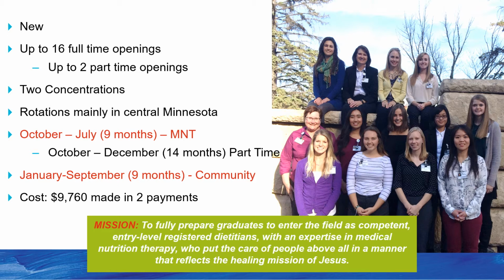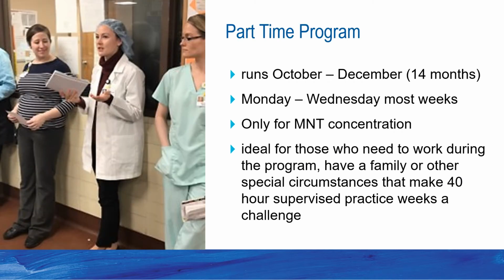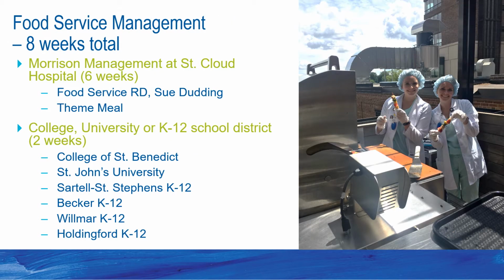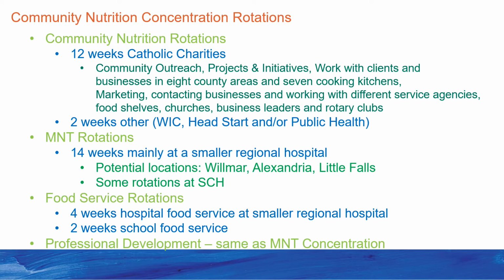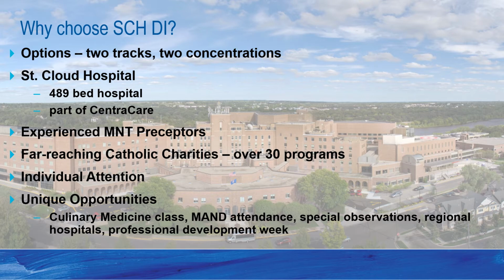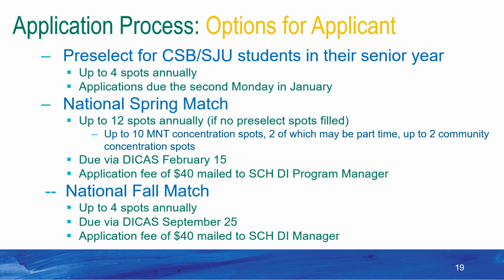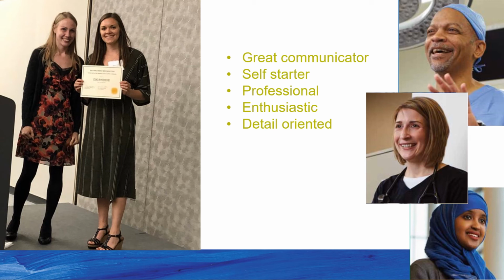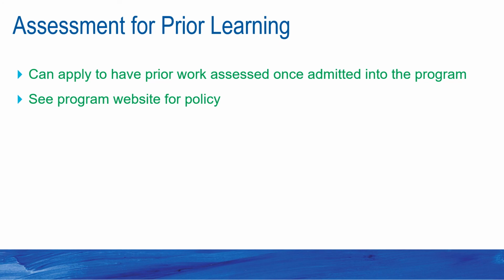St. Cloud Hospital - Dietetic Internship Program Overview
The St. Cloud Hospital Dietetic Internship is a stand-alone program that provides supervised practice experiences to meet eligibility requirements for program graduates to take the CDR registration examination for dietitians. Review program details.